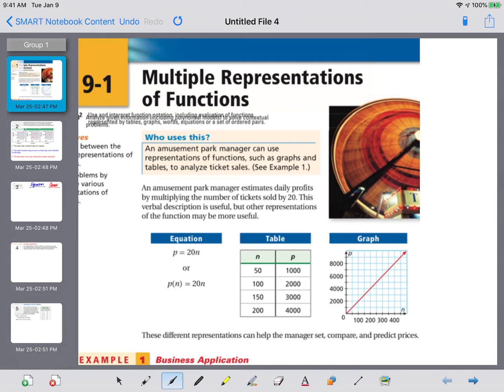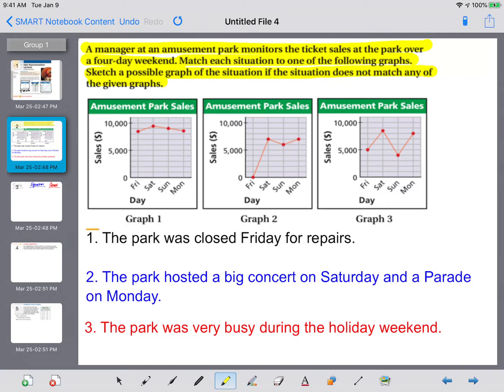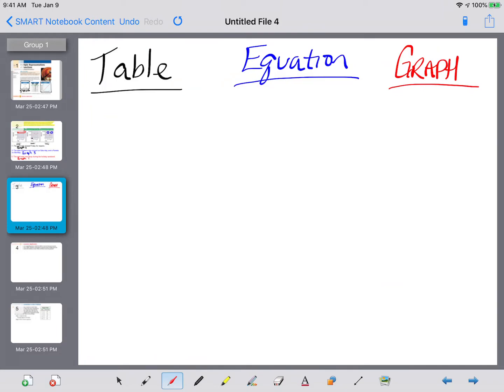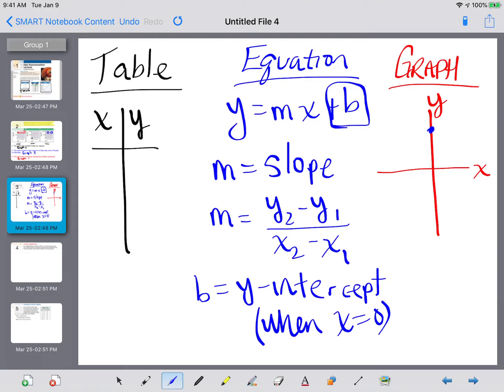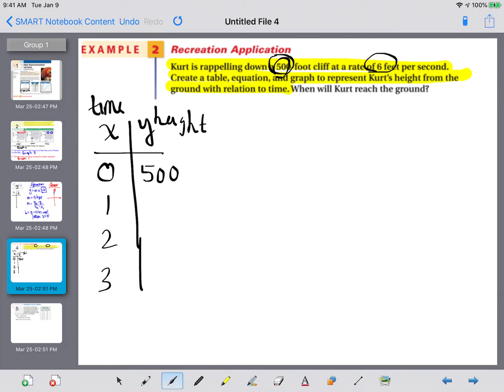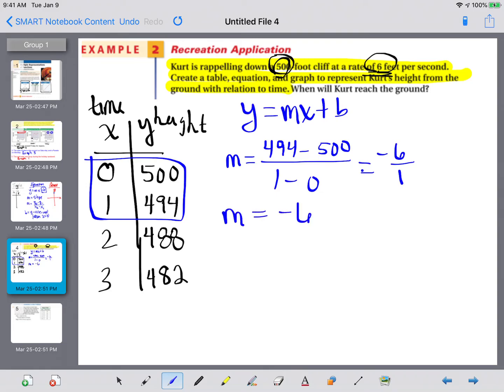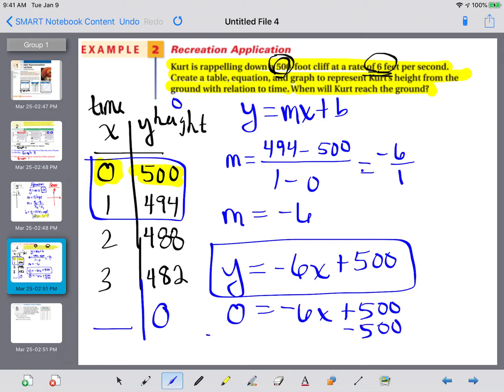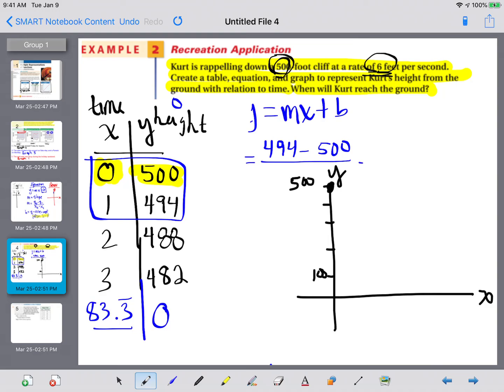Multiple Representations of Functions